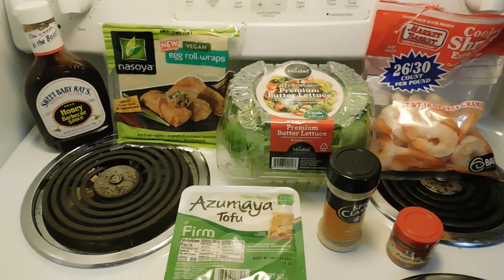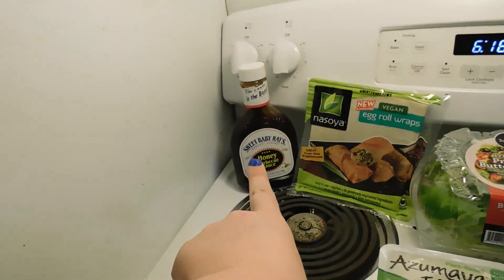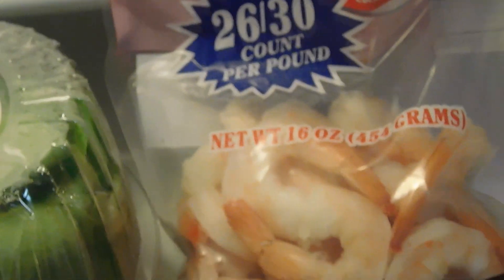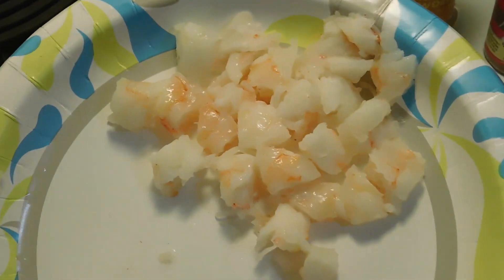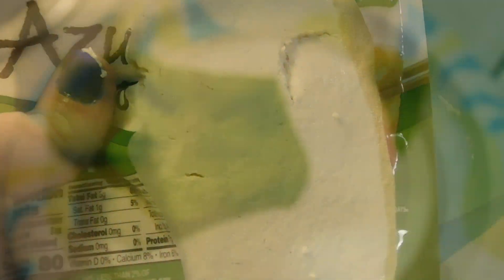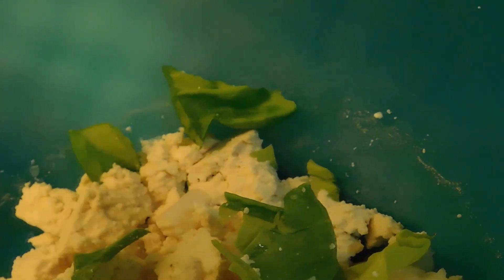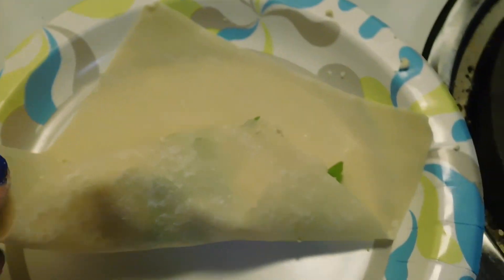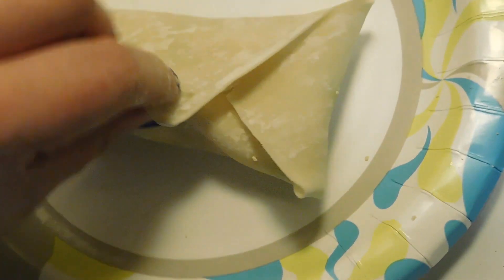How To Make Vegetarian Egg Rolls In The Air Fryer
In today's recipe we are making veggie egg rolls.